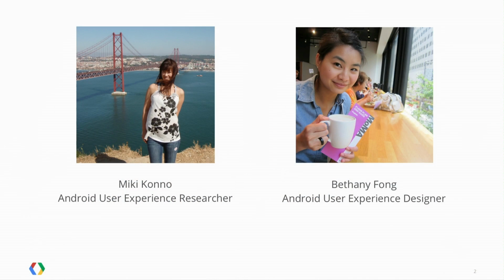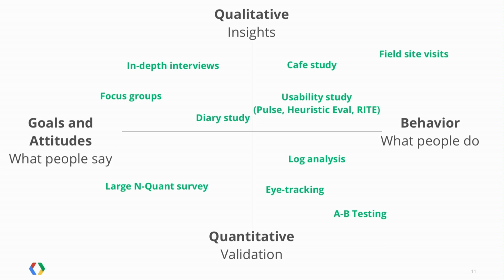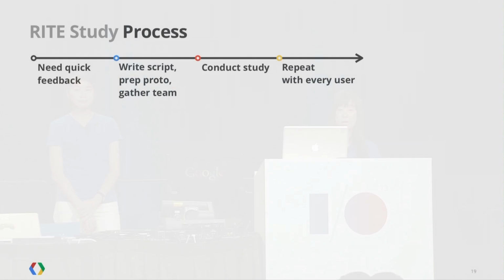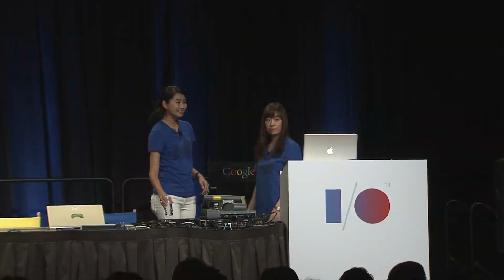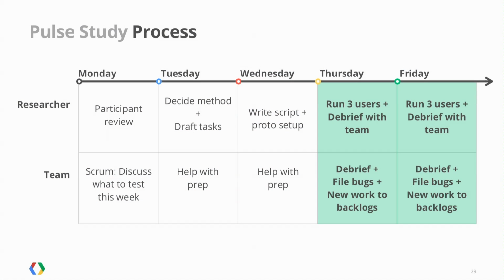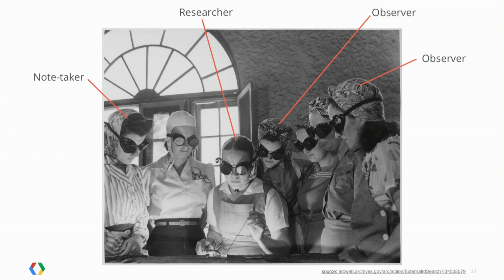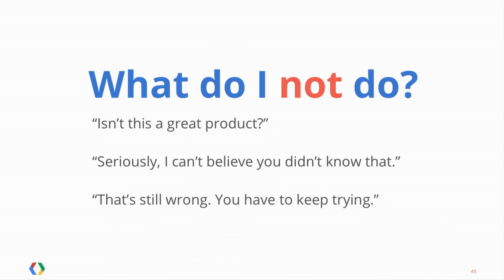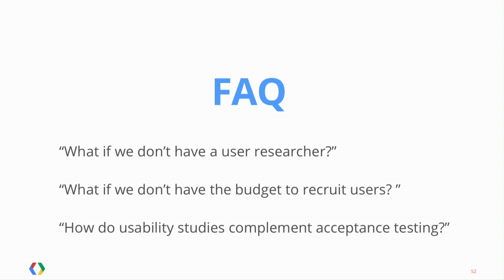Google I/O 2013 - Agile UX Research Practice in Android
Bethany Fong, Miki Konno

In the Android UX team, it is critical to get user feedback frequently and consistently so that we are able to iterate and develop the best-in-class designs for our users.  We will discuss how the team applied ""Pulse Studies"" (iterative research sessions) in order to put new ideas, designs, and concepts in front of users on a regular basis; it requires minimal advance planning, it can have an immediate product impact, and it can meet urgent needs.  We will illustrate how we accomplished this collaborative process by presenting rich examples and case studies.  We will also demonstrate usability study role playing in order to give you tips and tricks on how to adopt this process for anyone who is interested in getting user feedback in a quick and impactful way.